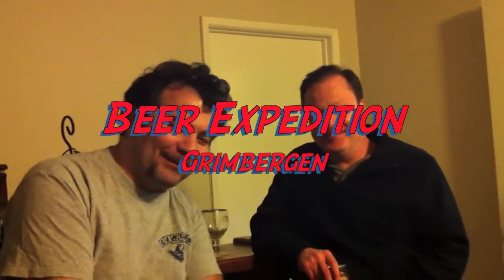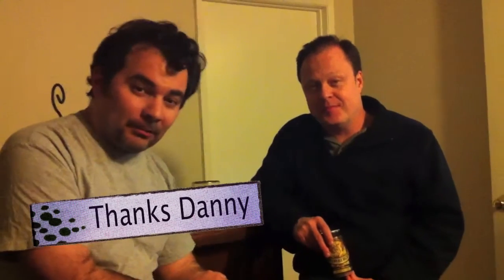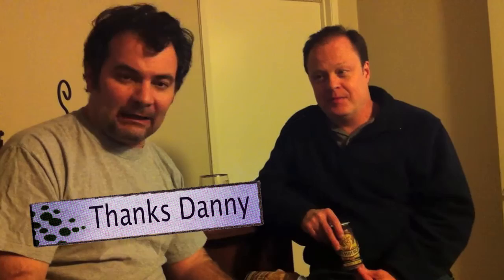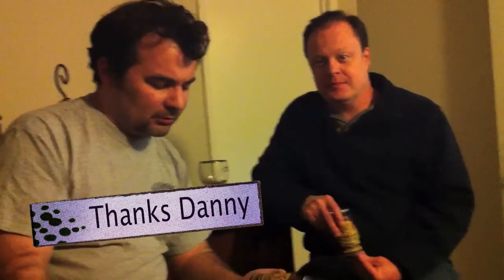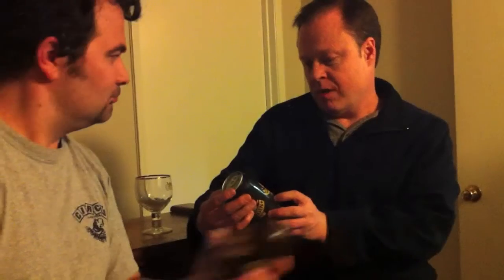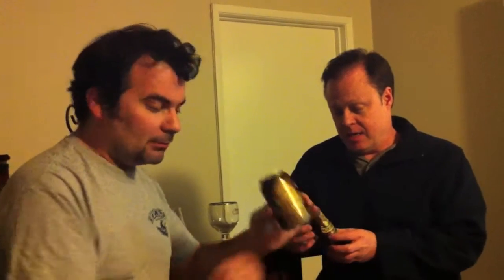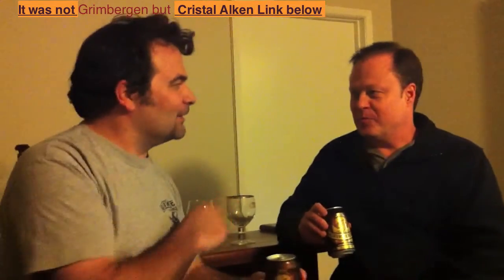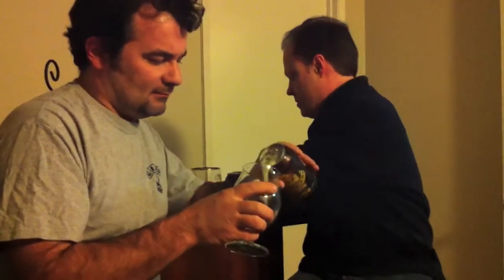Grimbergen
Cheers Enjoy Your Beer